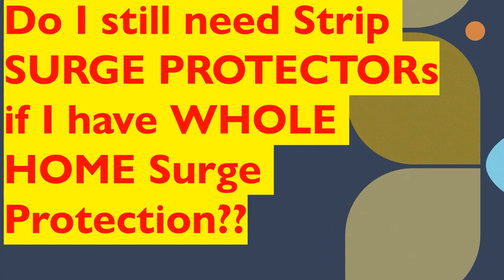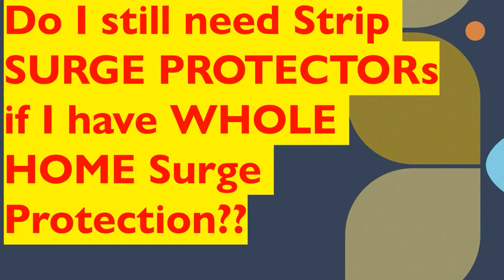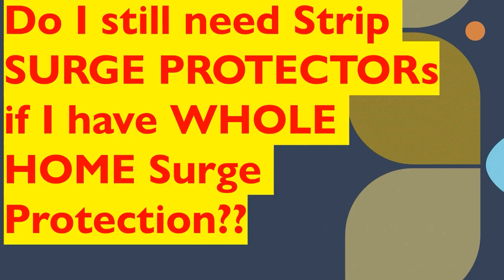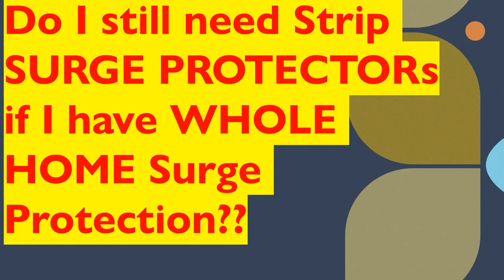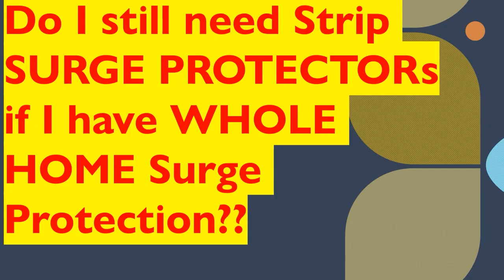Do I still need strip surge protection with whole home surge protection?